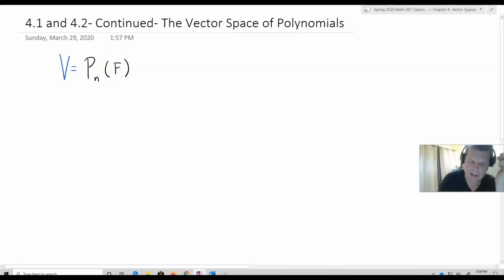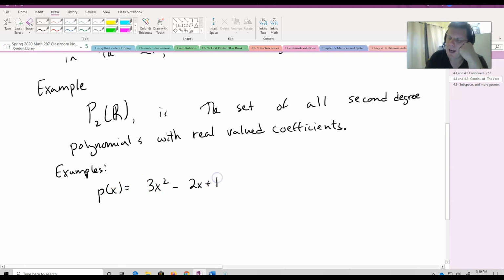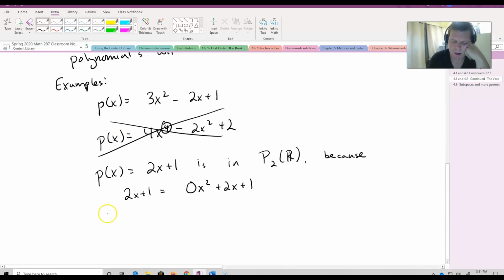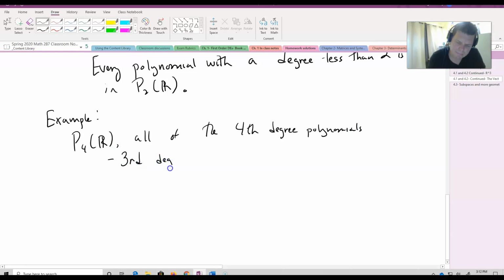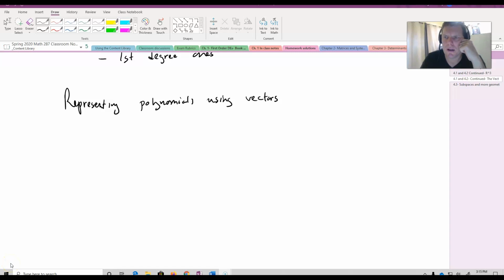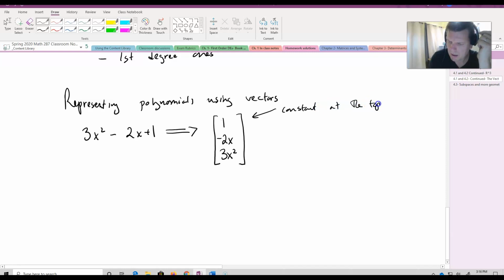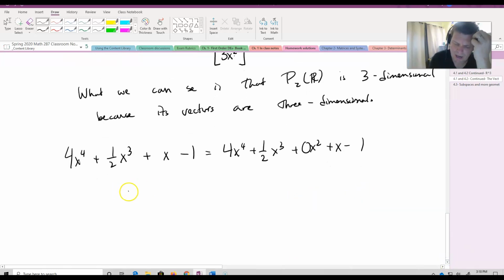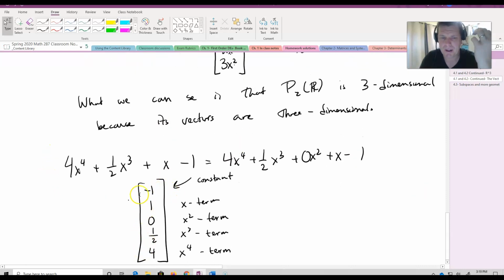Vector Spaces- Polynomials